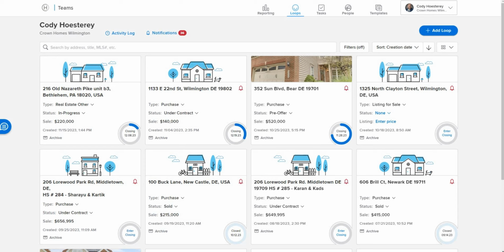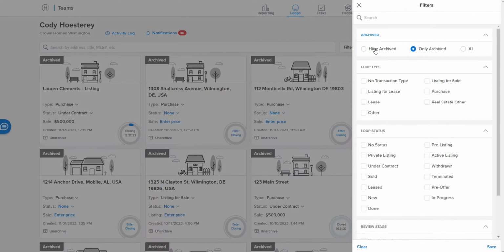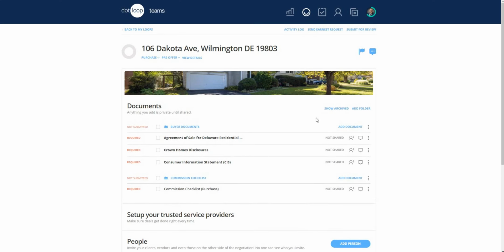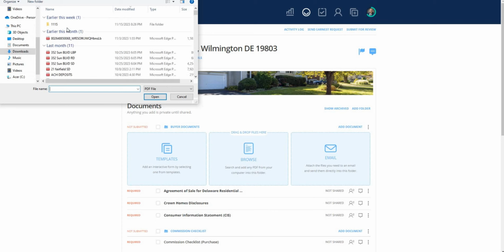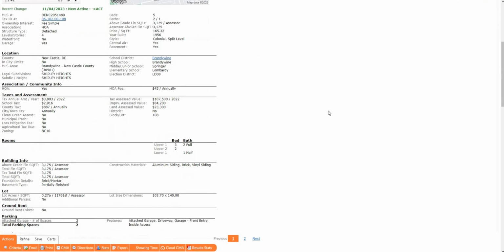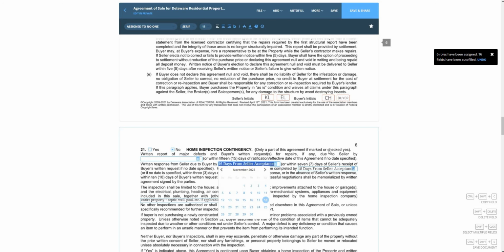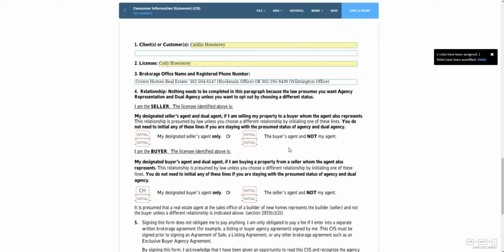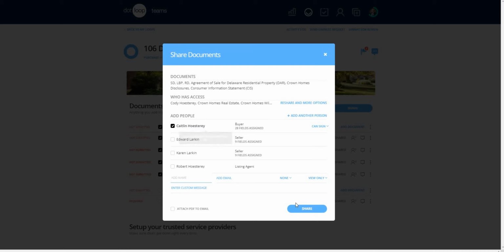Crown Homes Real Estate Dot loop training Video:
In this video, we will cover how to effectively & efficiently use dot-loop to write offers in a fraction of the time!